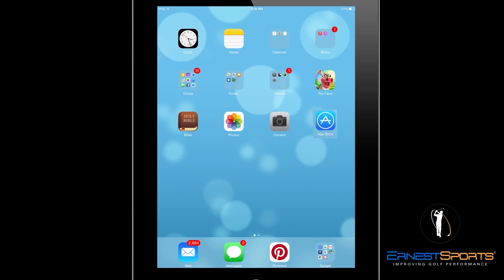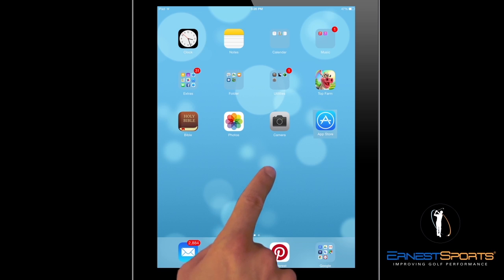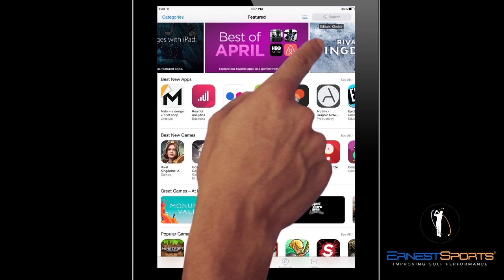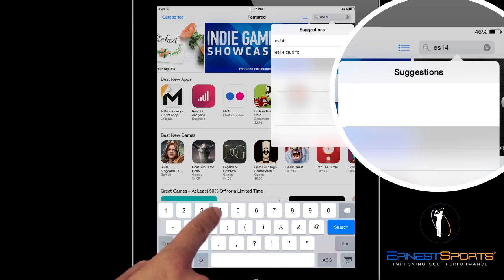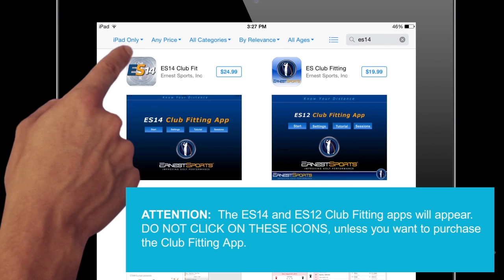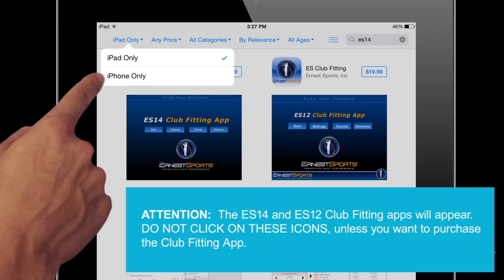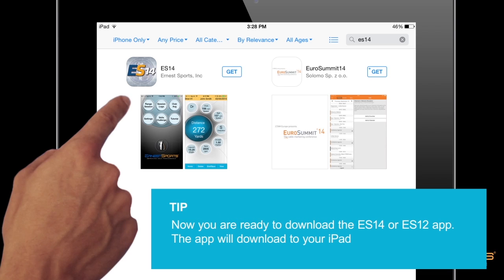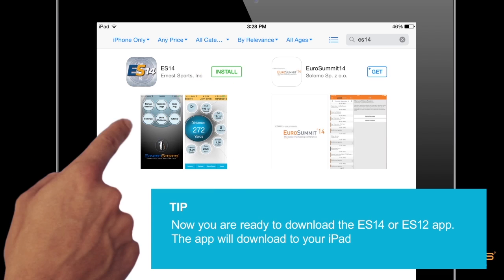Ernest Sports "How to find the ES14 app on an iPad"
How to find the ES14 app when using a iPad.